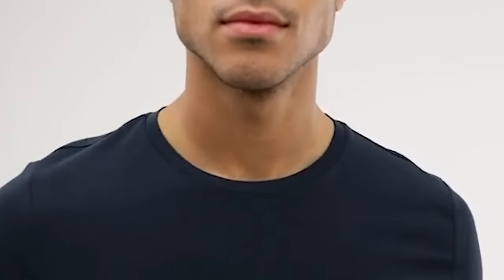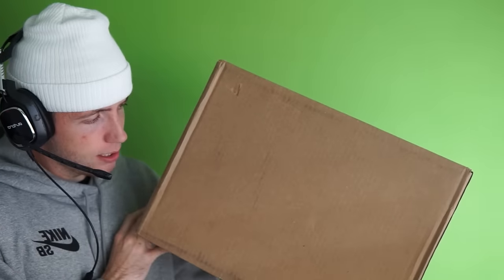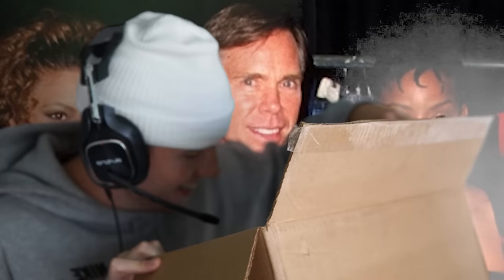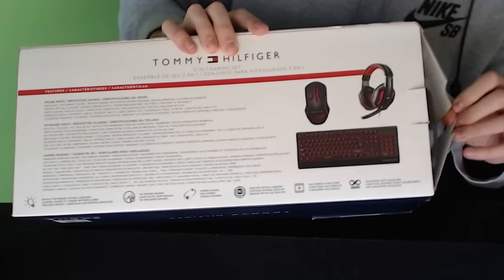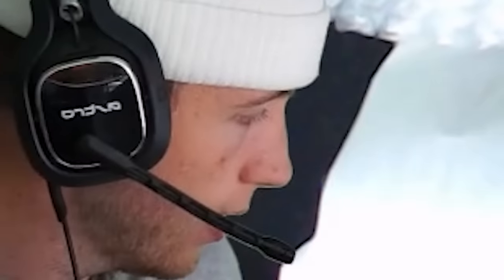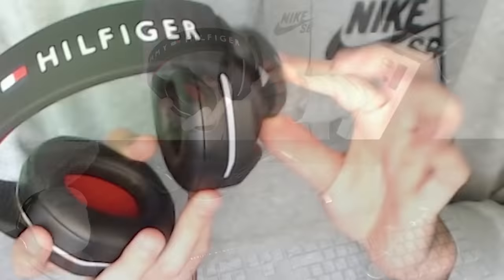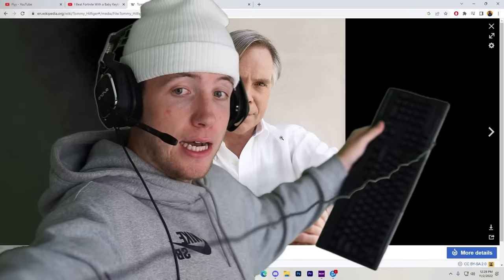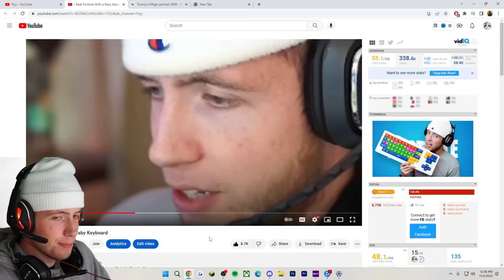Tommy Hilfiger released a "Gaming Kit"...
❤ Support a Creator Code: Flyy (hashtag ad)
Tommy Hilfiger released a gaming keyboard gaming mouse and gaming headset similar to the bugha five below setup bugha keyboard like Linus Tech Tips fraud